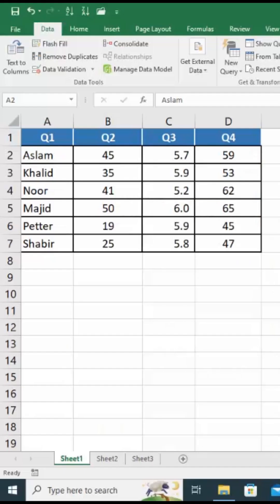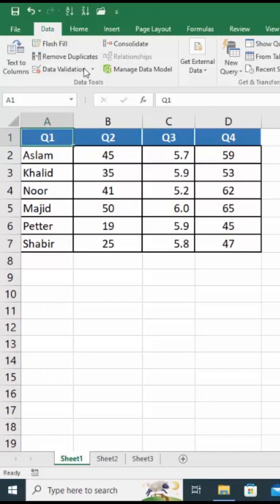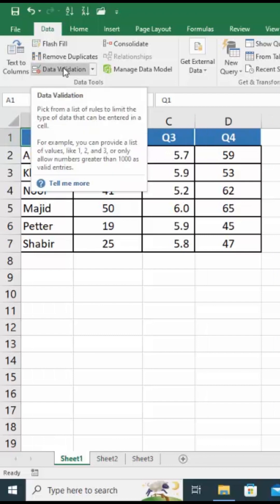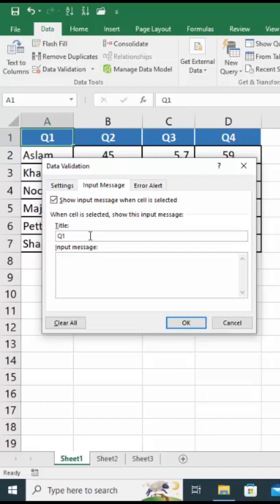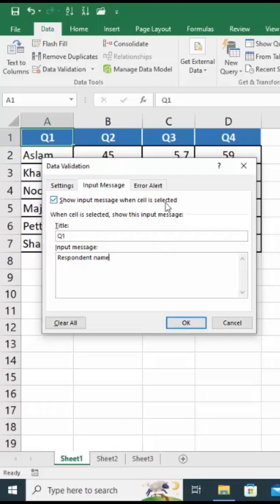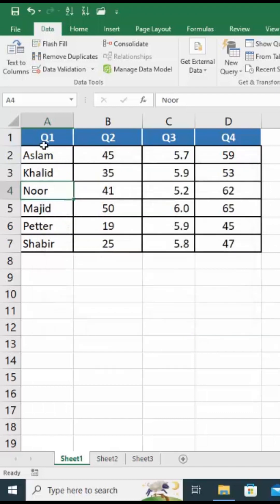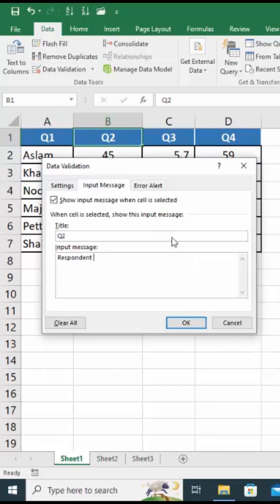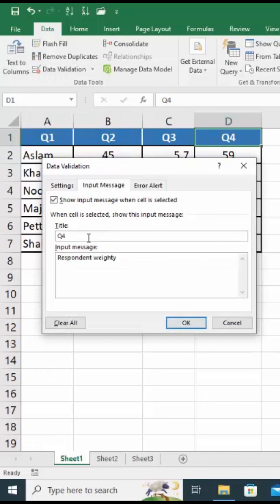Use Input Message in Excel to Display Message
You can create a message to appear when they select a cell. You can add the message to all cells that contain the drop-down list, or just the first cell in a column.